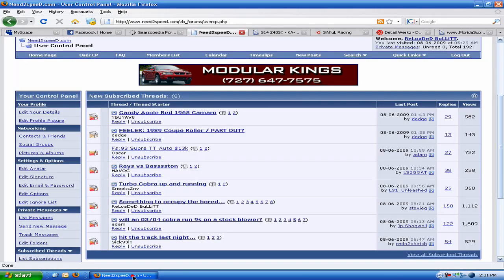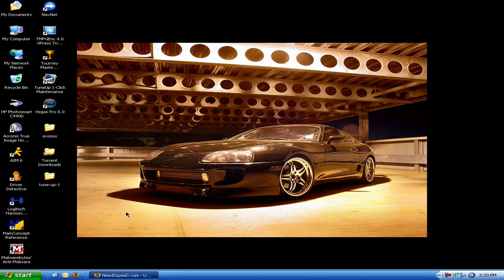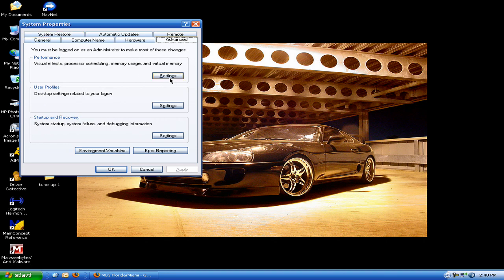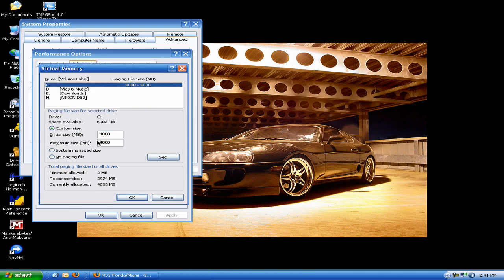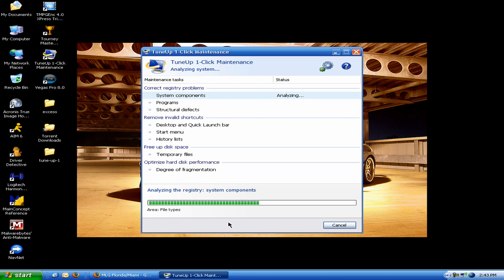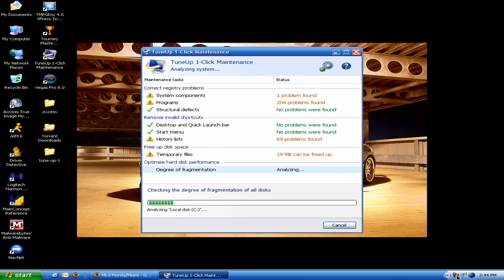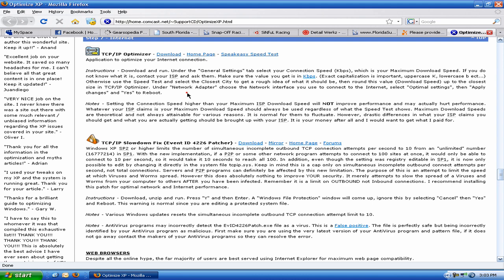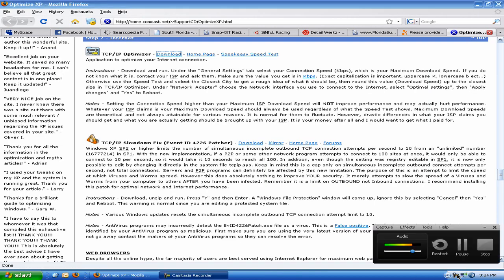Torque's PC Tune-Up Part2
Here I show you the ins and outs of your system and how to make it faster. Follow up to my first tutorial. The next tutorial I make won't be for tuning up your system. It will be for cool programs I have on my computer that I share with you such as XBList, and a few others, as well as how to edit hd clips and make them look as good as mine do.